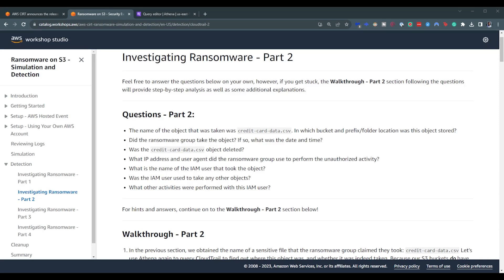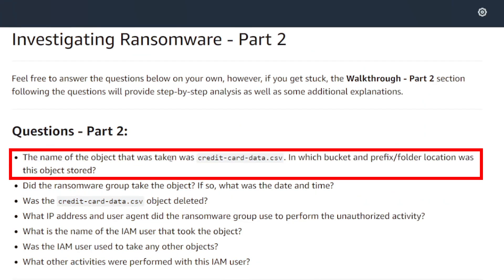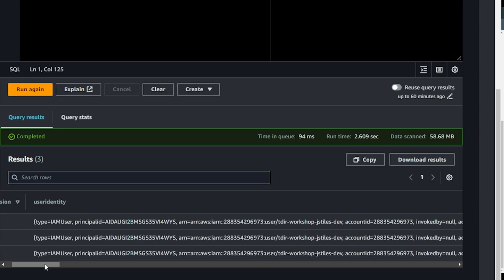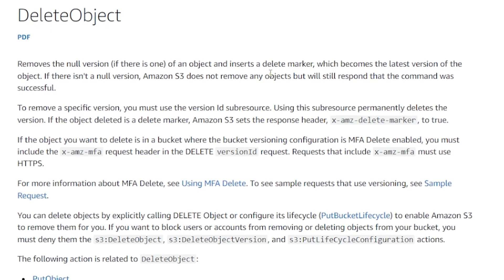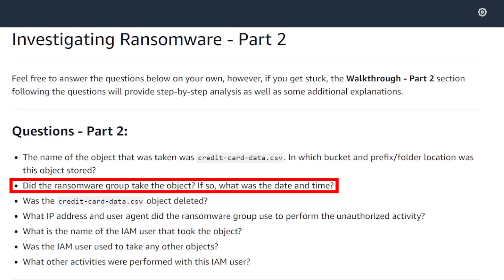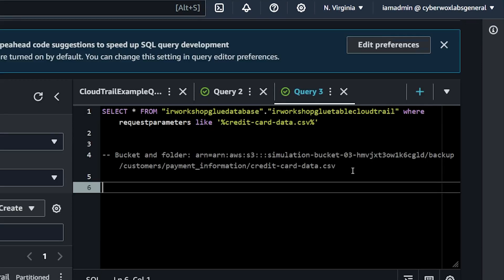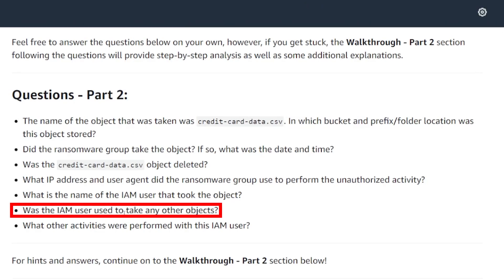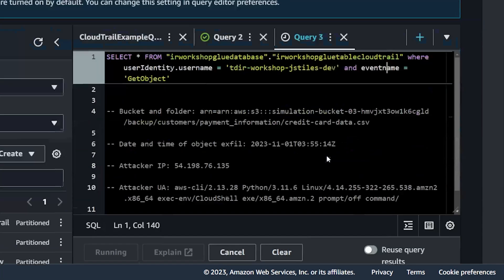Analyzing Data Exfiltration in AWS Cloud with Amazon Athena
TIMESTAMPS

00:00 Intro
00:57 AWS Threat Detection
02:11 Identifying the Exfiltration Point
06:27 Identifying the Time, IP, User Agent & Compromised User
09:45 Further investigation
16:59 Final Thoughts

🎥  VIDEO RESOURCES

🧬 CYBERWOX RESOURCES

💼 CAREER RESOURCES

⚙️ OTHER RESOURCES

🔹Try the Deeper Connect Air Decentralized VPN: Try the Deeper Connect Air